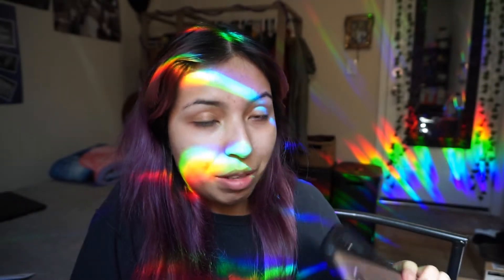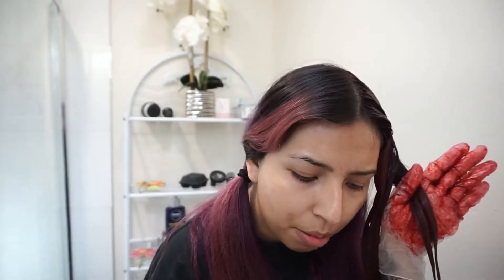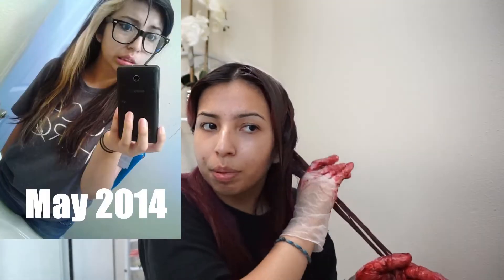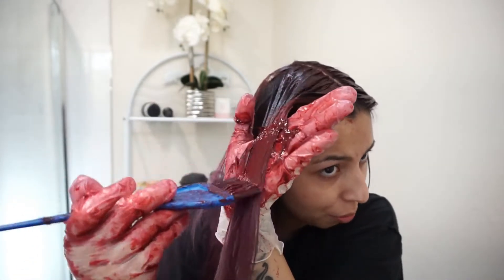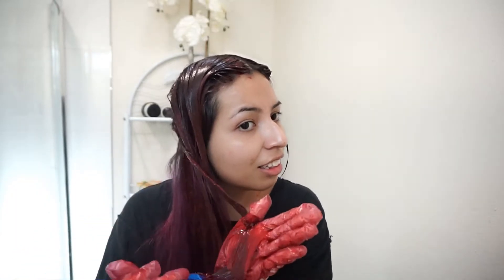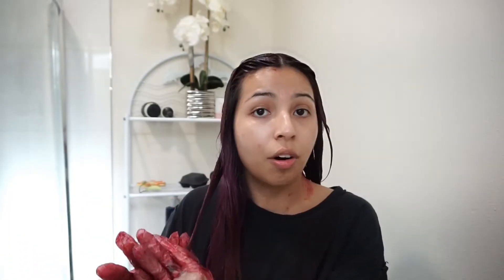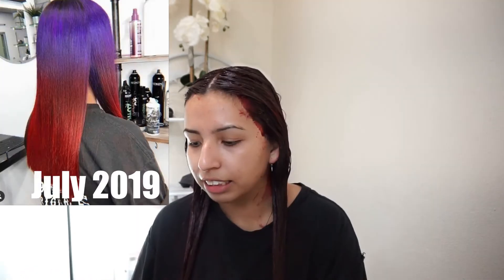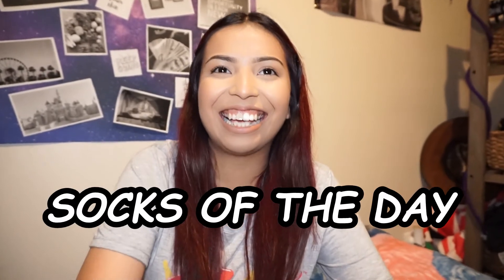Dying my hair red + My Hair Timeline! (2011-2020)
Hey everyone! Wow it's been a while. I had this filmed in the beginning of February but it took me weeks to edit! procrastination...
ANYWAYS, here's a video i put together of me dying my hair red AND also sharing all my hair shenanigans from 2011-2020.
Let me know what ya'll think in the comments below!